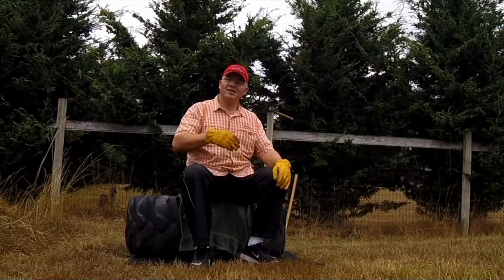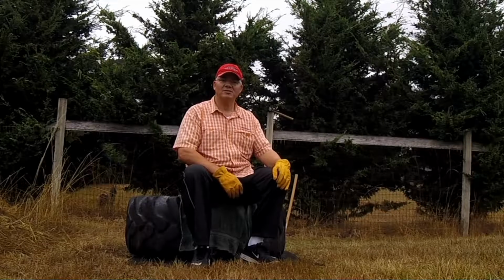Fitness Over 50 | 7 minute tractor tire workout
I did this 7 minute tractor tire workout after a 52 minute Weider Pro3200 weights workout.

I give my YouTube vlogs the main title of "Fitness Over 50." It is my goal to build a community of like minded riders whose purpose is to get and stay active and fit into their senior years. At 59, I see myself as just entering those years. I am not as fit as I would like to be, but neither am I trying to become a superstar athlete. I am becoming more fit all the time with:
-Regular cycling,
-Frequent resistance training and
-Ketogenic/Intermittent Fast eating
-Ice packs (thermogenesis)
are the main elements to my fitness plan.

I recently got a cash back rebate of $130 from Dubli Online Shopping Mall. That makes $1327 back in my bank from online purchases (in 25 months time) I would have made these purchases anyway. Getting this money back is fantastic!

My author Page for Kindle/Amazon